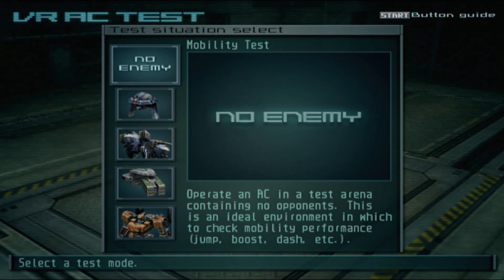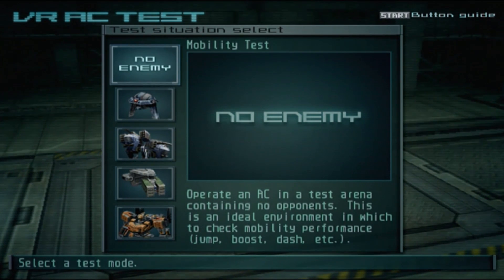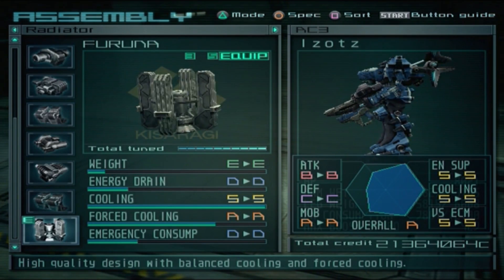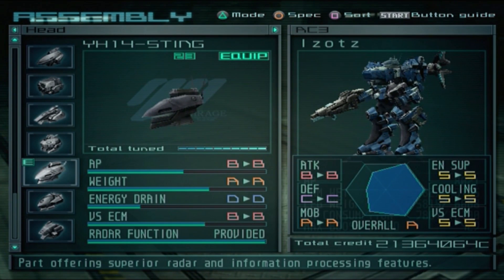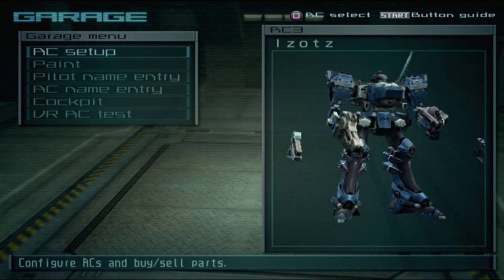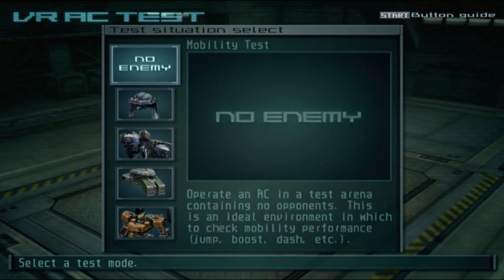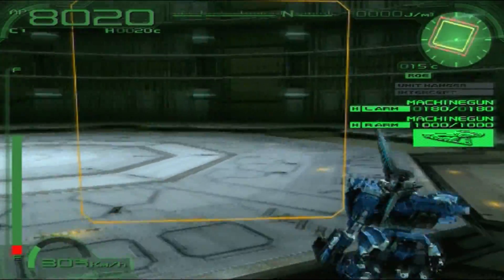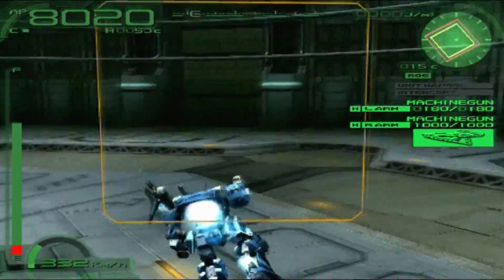Izotz : Your AC in Last Raven Ep03